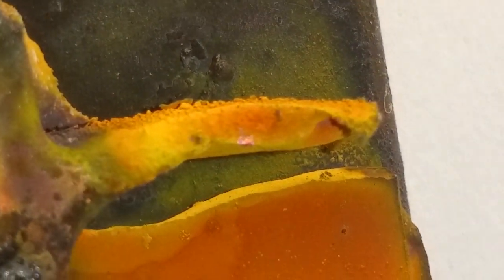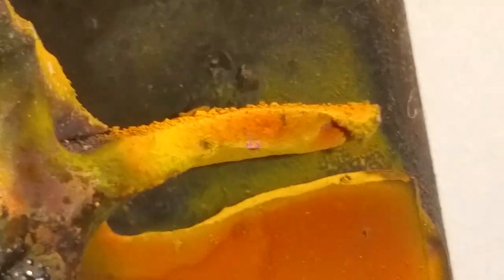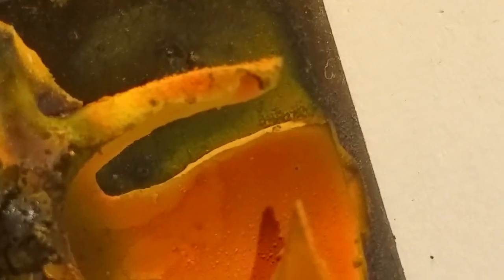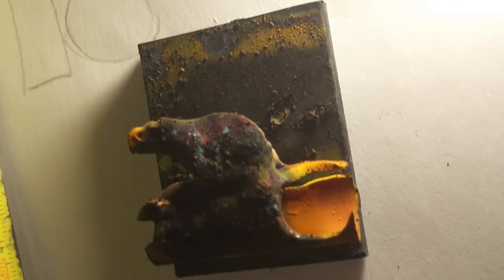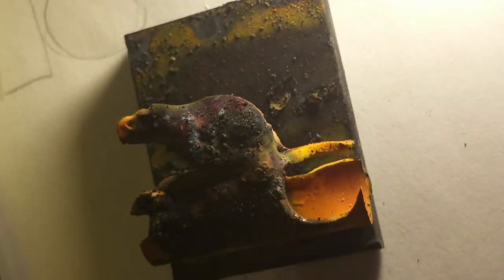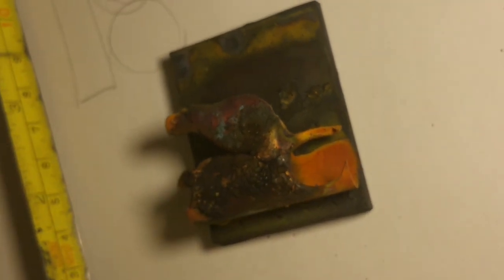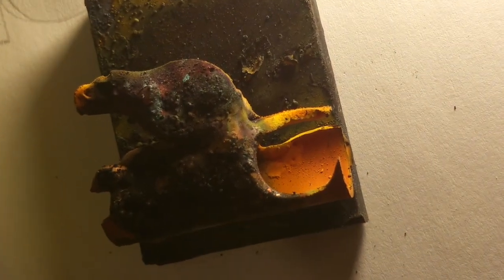VEGA - Exploding the Valley - 15mm Ball Lightning Cut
Back in July 2021 an experiment was conceived by Henk to explore ideas relating to the VEGA Valley and other things that had been discussed in presentations such as "Something Electric P1" (April 2021) and "The Monopole Clutch" (Oct 2020)

BANK: HSBC
Branch Address: 153 North Street Brighton, East Sussex, BN1 1SW
Account Name: Quantum Heat C.I.C
Sort Code: 40-14-03
Acc No.: 12631571
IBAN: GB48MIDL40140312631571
SWIFTBIC: MIDLGB22